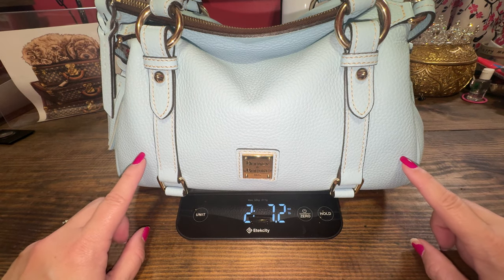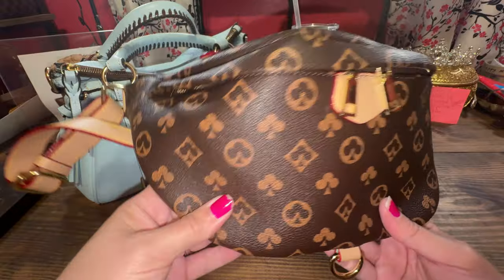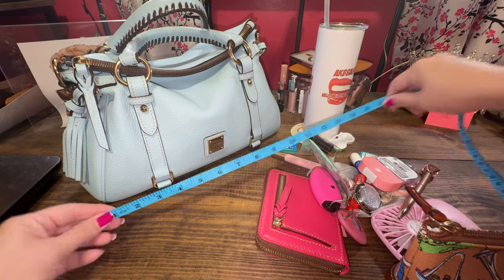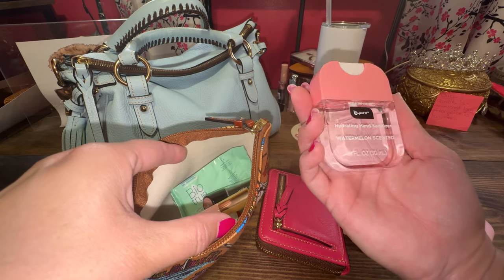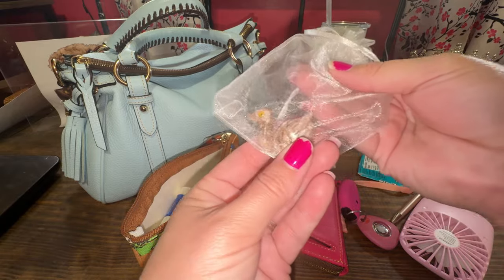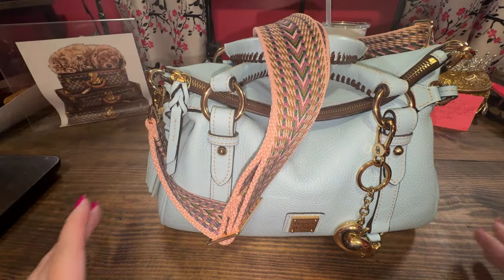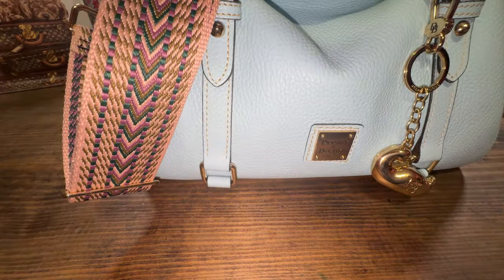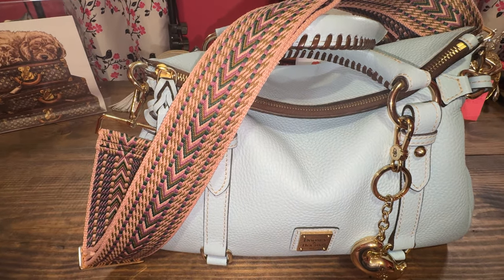The Strap That Changed Everything | AKBBags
So many ways I have worn this bag. I finally figured out what works for me! 👏🏼

How much does a pebble grain Dooney & Bourke Satchel Weight? Empty? Full? Charms? Guitar strap? Mod shots as well! Perfect summer carry in pale blue! Find out the empty weight and full and decide if this bag is for you. The weight is not so noticieable with this strap! 💙dooneyandbourke